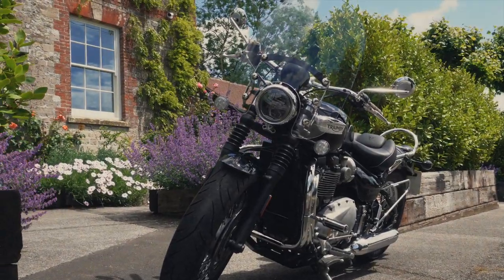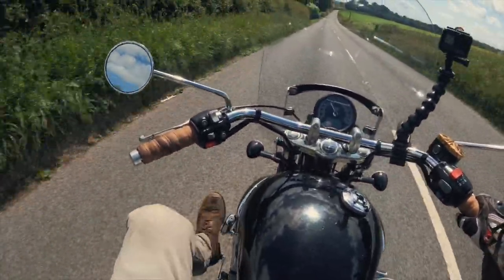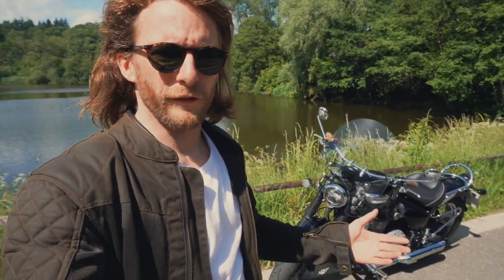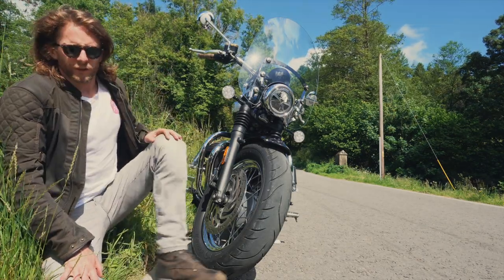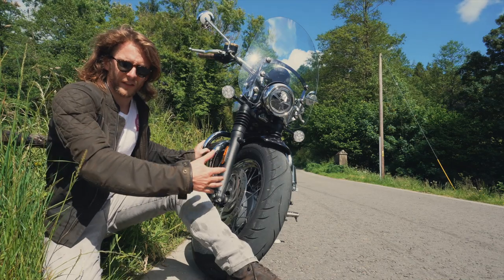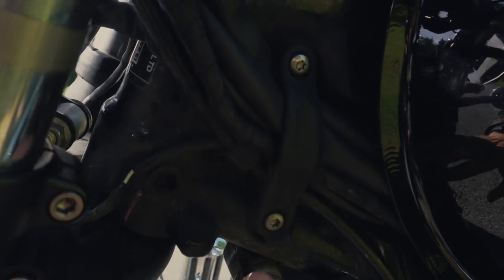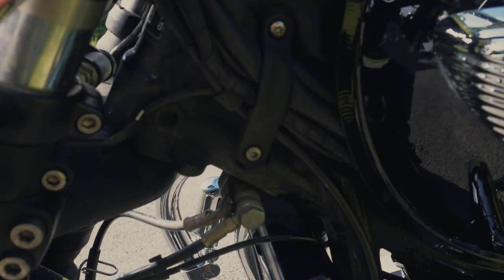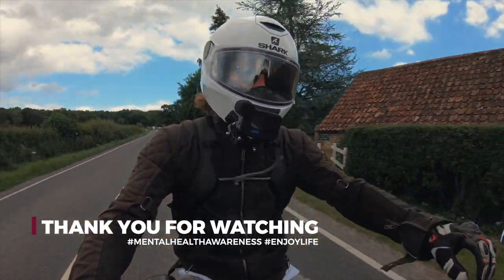Handlebar Risers & Highway Pegs | 5 Things To Know Before You Buy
Motorcycle handlebar risers and highway pegs are a great way to customise your motorbike. Here are 5 things you need to know before you buy either of these after market add ons.
There are many different types of handlebar risers and highway pegs, often found on cruiser style motorcycles like Harley Davidson, Indian and Triumph's. It is a great way to customise the look of your bike and or improve the comfort for long highway miles in the saddle. Also to potentially improve the handling of your motorcycle.
However there can be problems and there are some things you should know before you buy either of these custom products for your motorcycle.

CODE
OESCZCLIIQJFAQ5A
QQYZ9BTTDUD67NHK